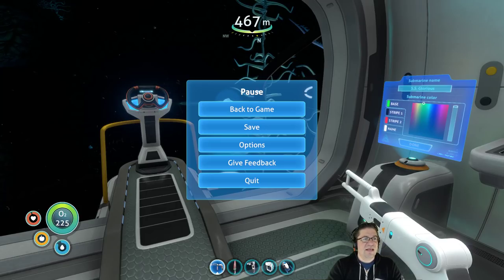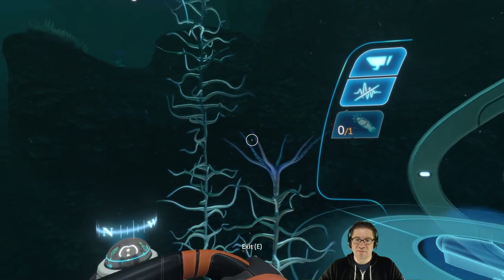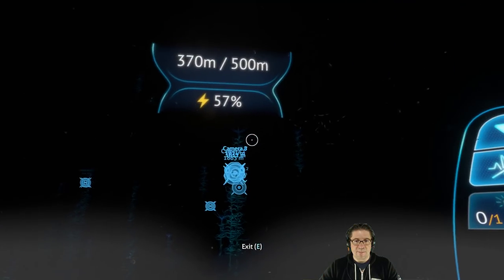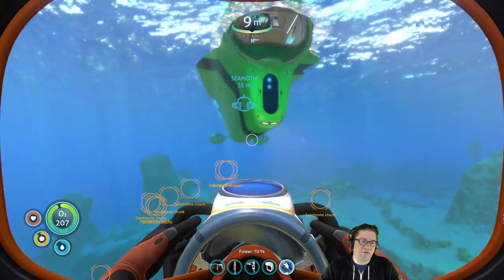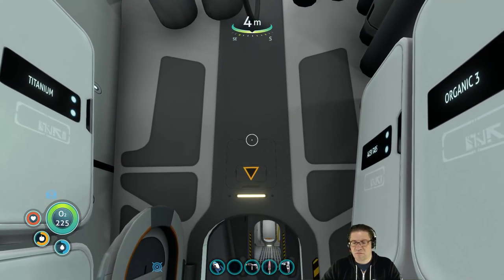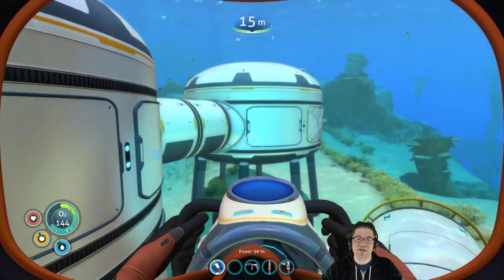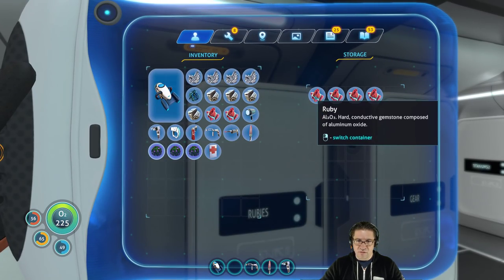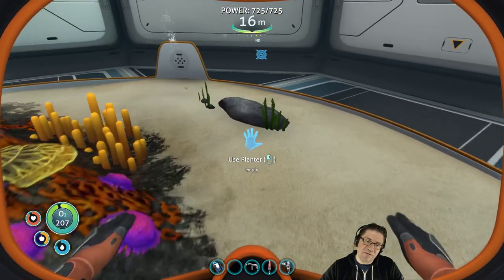Subnautica - Awwwww - Episode 23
In this episode of Subnautica, we gather up some of the things from the deep and head back to base. We have what we need for the PRAWN suite, and we make an alien containment unit for the Awwwwwww! Love you all!

📖 Preorder today! 📖